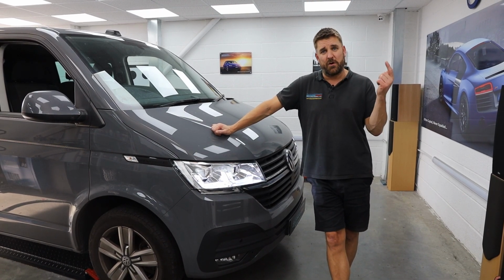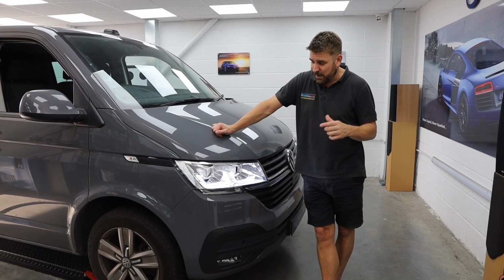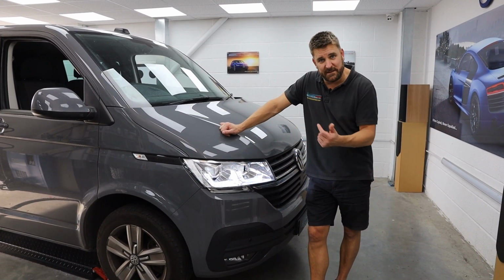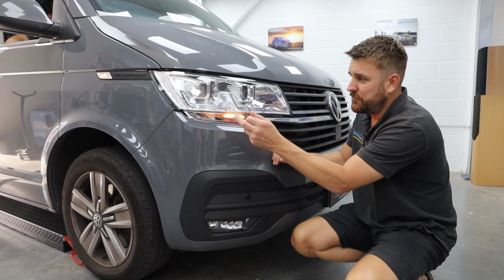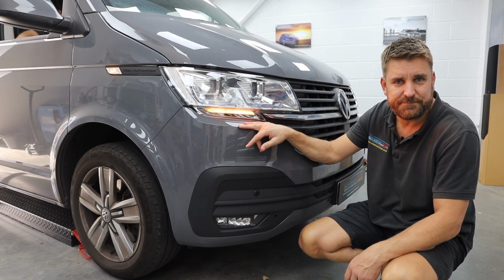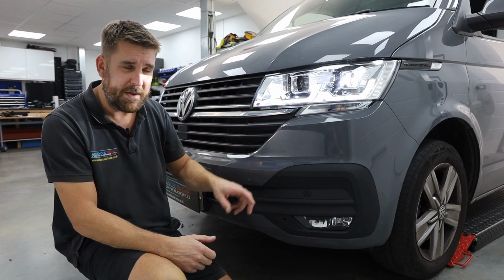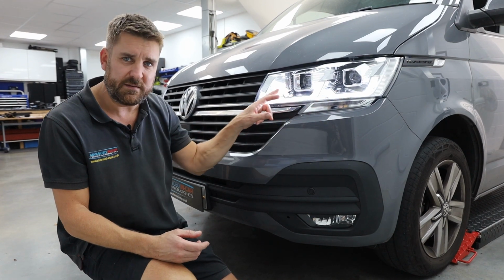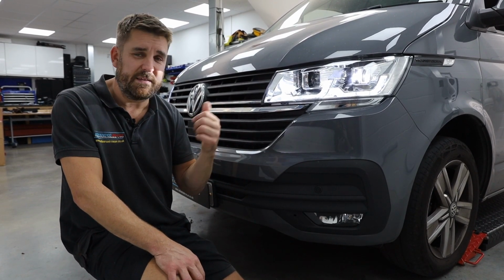Upgrade Your VW T6.1 with NEW Ultra Bright, LED Headlights!!! U-Shaped DRLs & Sequential Indicators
Brighten up your day with this neat Aftermarket Upgrade.

If you're having trouble seeing with your standard Volkswagen T6.1 Transporter Halogen Bulbs & Poor Headlight Design then fear not, these NEW Aftermarket T6.1 LED Headlights with U-Shaped DRL and Ultra Bright LED Main Beam & Dipped Beam will show you the light!

Full Demo of Headlights and DRLs in action plus helpful information within our walkthrough.

If you would like to purchase this product or have it installed by us here at AIC (Dorset, UK), then please follow the links below to the product page and contact page: